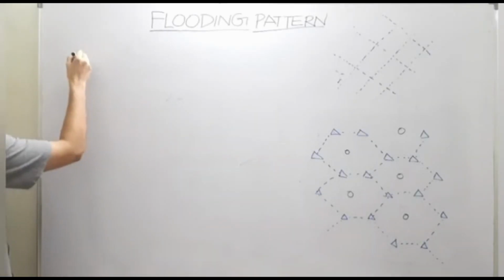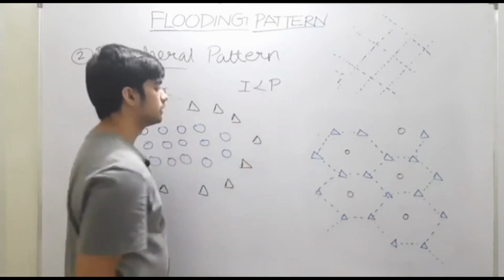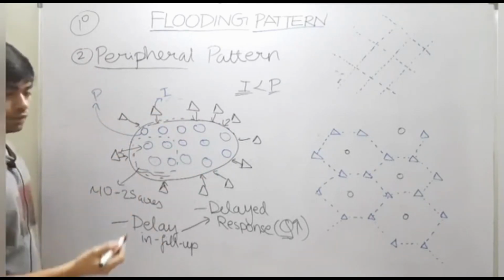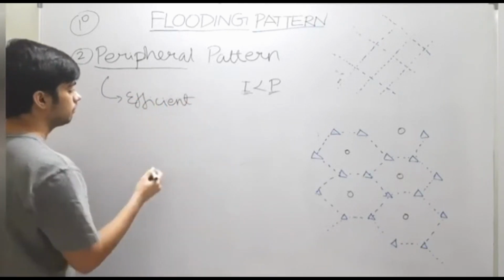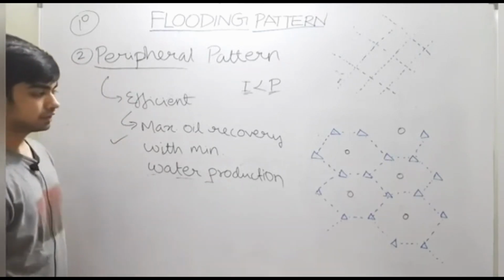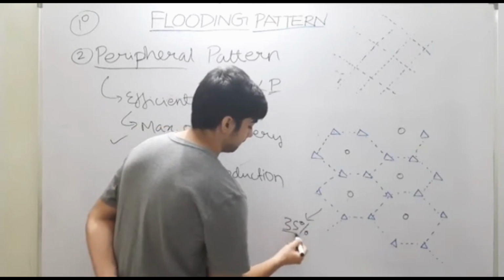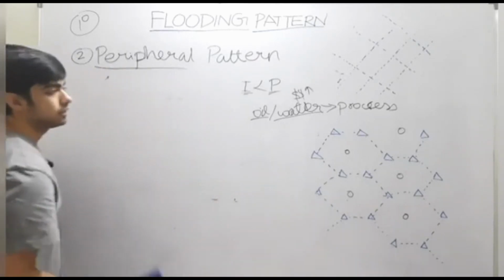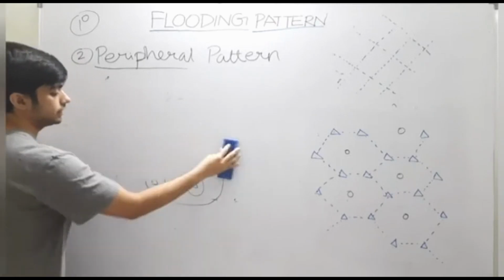Flooding Pattern Part 2 - Peripheral Flooding Pattern | Enhanced Oil Recovery | PE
This video is on Flooding Patterns - Peripheral Pattern useful for students preparing for GATE PE and understanding the concept of Enhanced Oil Recovery.